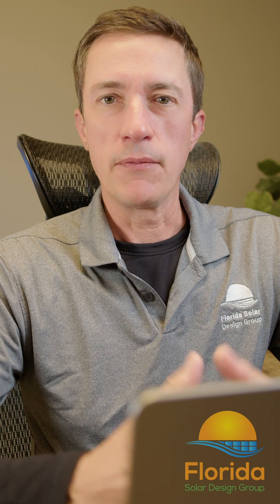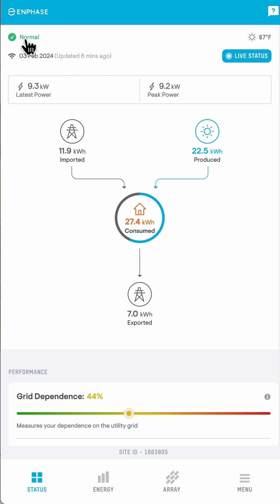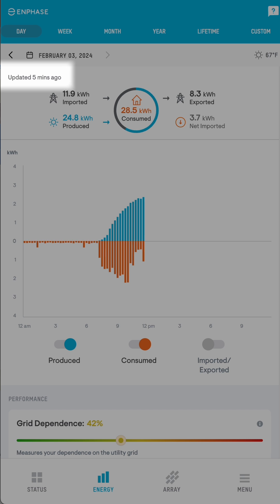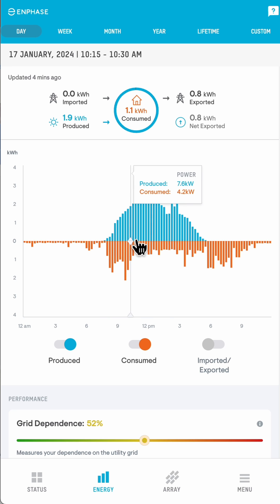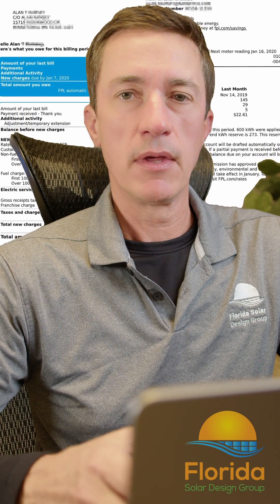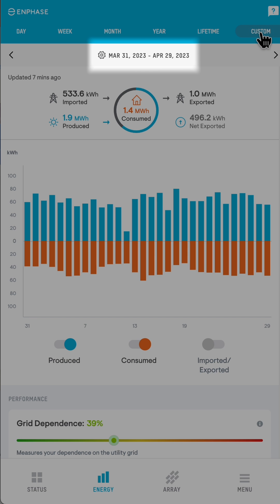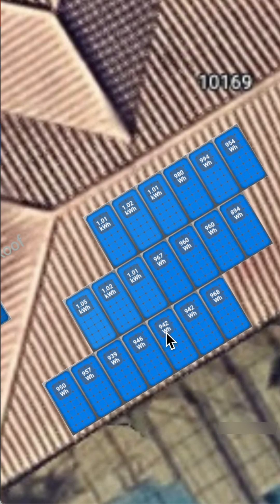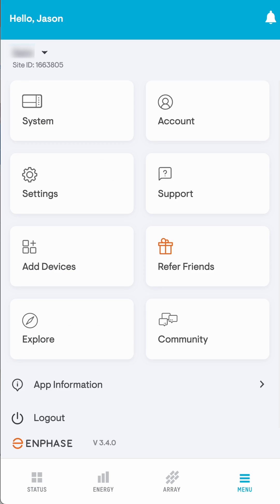How To Use The Enphase Enlighten Mobile App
We have produced a comprehensive how-to video on the Enphase Enlighten Mobile app and how to get the most out of your data monitoring software. The @EnphaseEnergy app is an essential part of your solar energy system, allowing you to monitor system performance and detect issues with your system.

In this video, Florida Solar Design Group Principal Solar Designer Jason Szumlanski goes over the app in great detail, providing you with insight, tips, and tricks.

Monitoring Enphase Systems With Batteries:
***Coming Soon!***

No Export Mode for Enphase Systems
***Coming Soon!***

Chapters
0:00 Introduction
0:23 Who This Is For
0:59 Status Page
2:16 Live Status
3:02 Energy Page
7:36 Array Page
9:17 Menu
10:00 #1 Service Call
10:20 Final Thoughts

About
Florida Solar Design Group is located in Fort Myers, FL, and serves all of Southwest Florida including Lee, Collier, Charlotte, Hendry, and Glades counties. We are a real LOCAL solar contractor, not a sales organization. We focus and specialize our efforts in our small service area to provide stellar customer service. You would not buy an air conditioner from a contractor in Tampa or Miami, so why should solar panels be any different? What sets us apart is our hyper-engaged owners who are always accessible to clients to help them make informed decisions, on-site during installations, and easily reachable after the sale.

Florida State Certified Solar Contractor CVC56956
Florida State Certified Electrical Contractor EC13013208

Correction:
5:59 Used More Than *Produced*